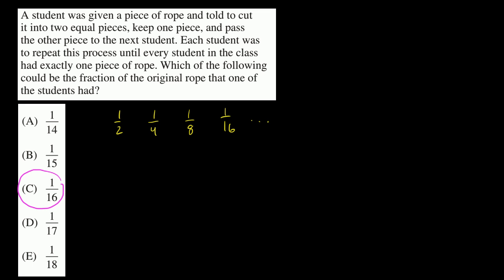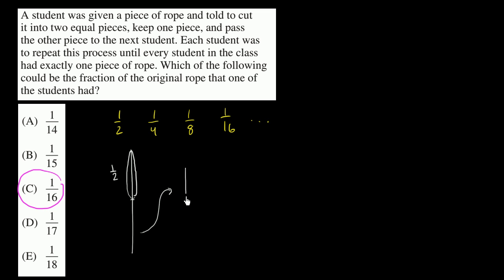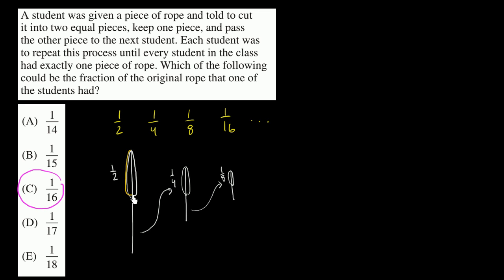10 Rope cutting